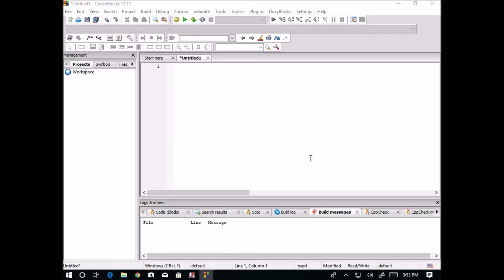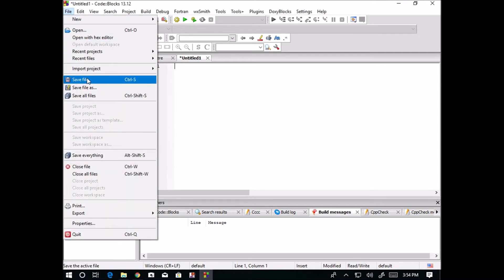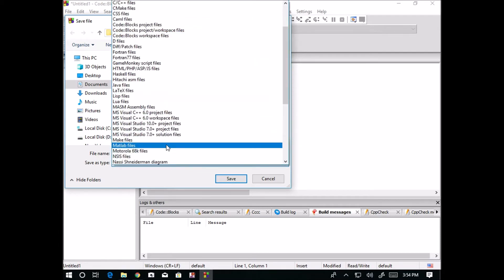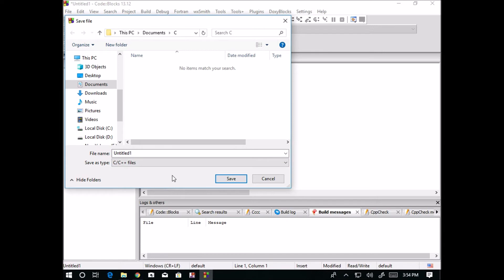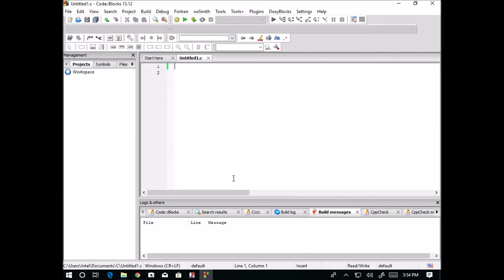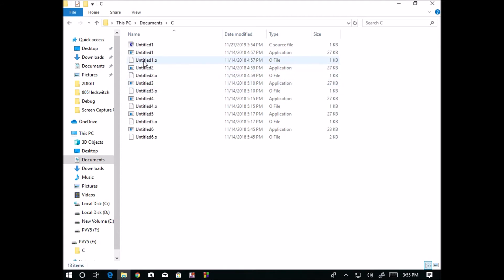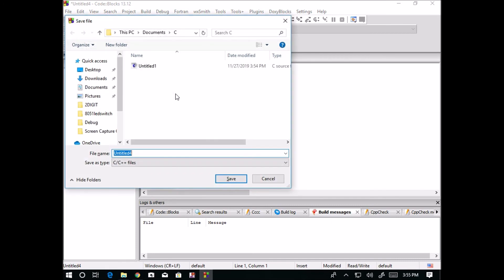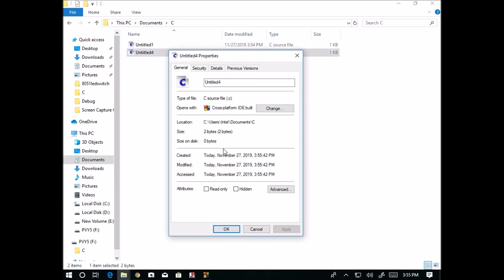How to save a file in Code Blocks